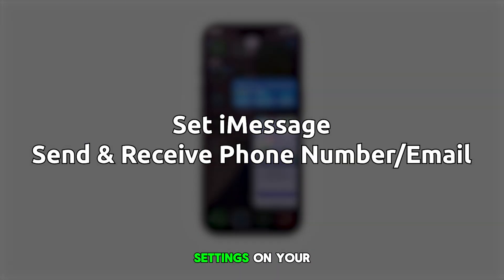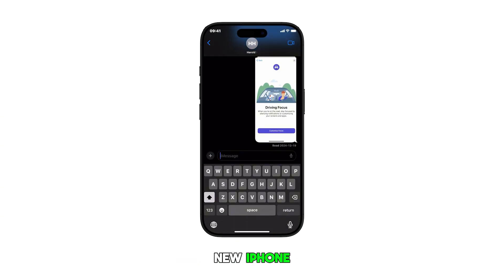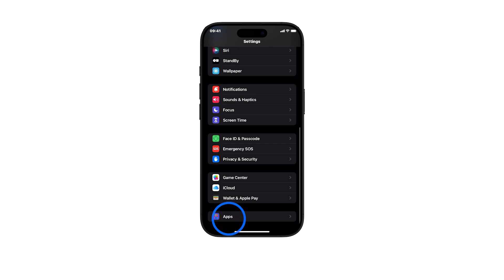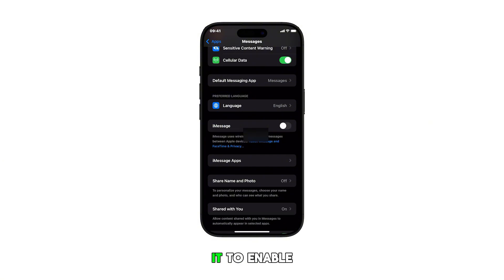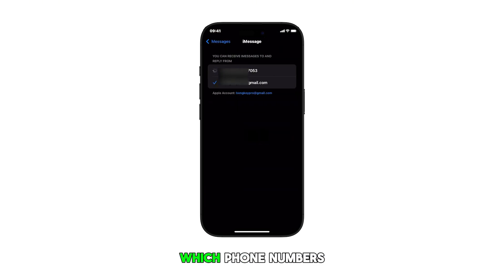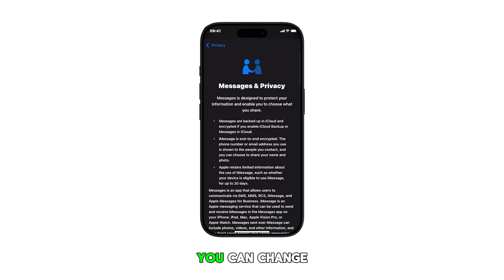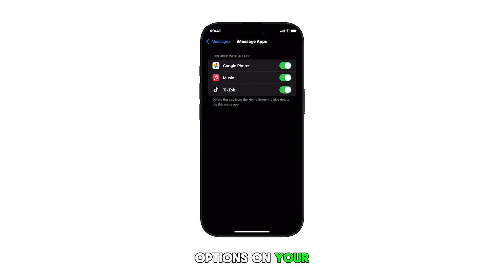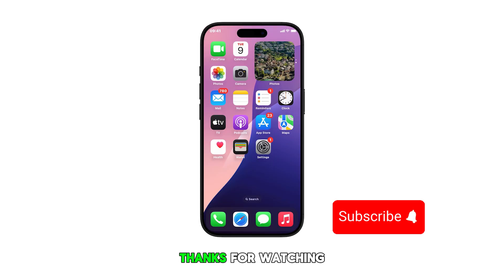How to Set iMessage to Send or Receive Messages Through a Phone Number/Email on iPhone 16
Learn how to customize your iMessage settings on the iPhone 16! This tutorial shows you how to choose which phone numbers and email addresses you want to use for sending and receiving iMessages.

We'll walk you through the steps, from navigating to the Messages settings to selecting your preferred contact options. Learn how to control how people reach you and make the most of iMessage's flexibility.